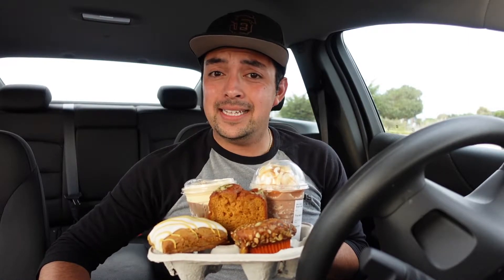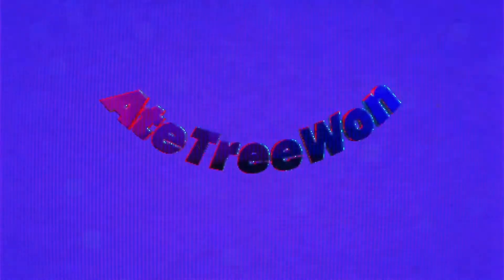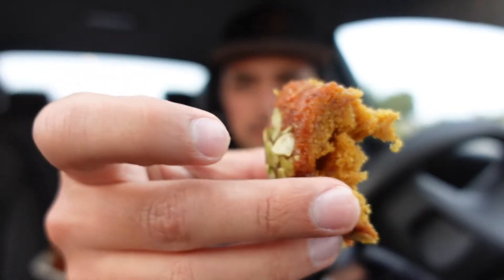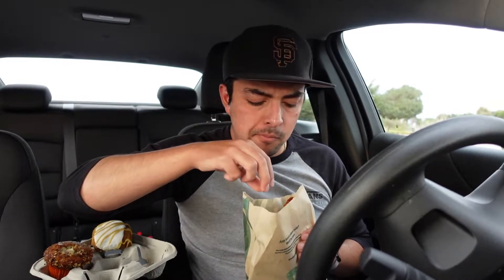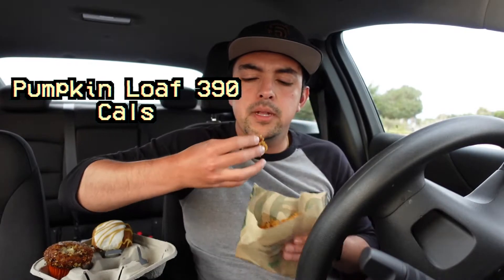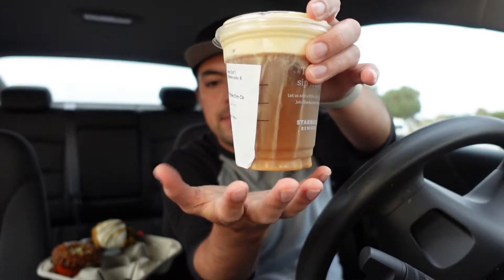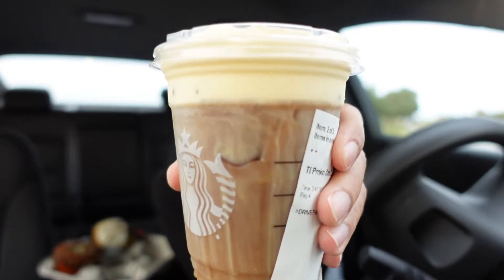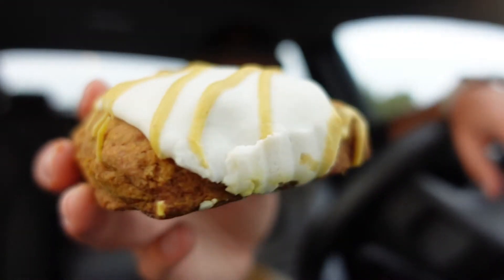Starbucks Fall Items: PUMPKIN SPICE EVERYTHING!!!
YES! I tried all of the Starbucks Fall Menu Items, the pumpkin loaf, pumpkin cheese muffin, pumpkin scone, Pumpkin Spice Latte (PSL), Pumpkin Cream Cold Brew & Salted Caramel Frappuccino. It was a lot of calories but it was totally worth it!